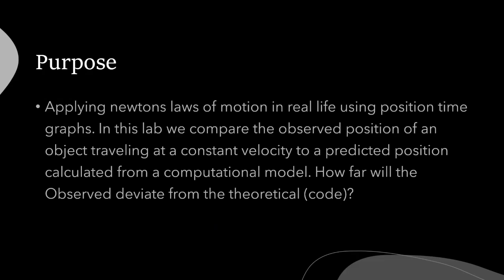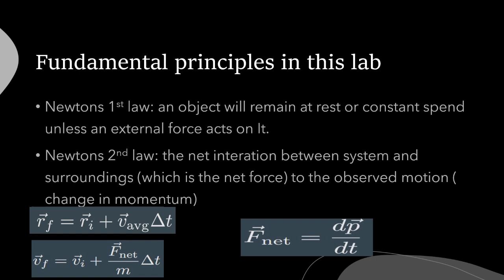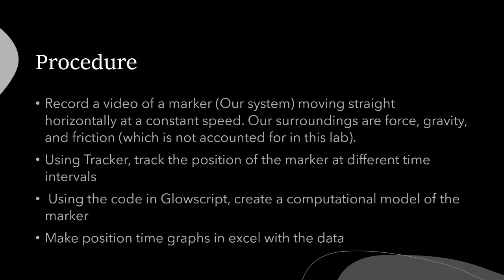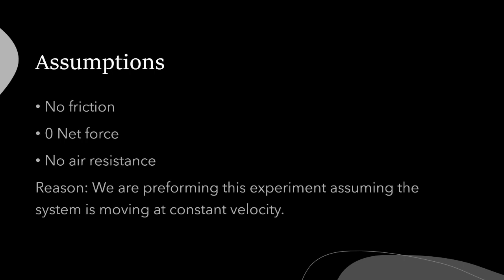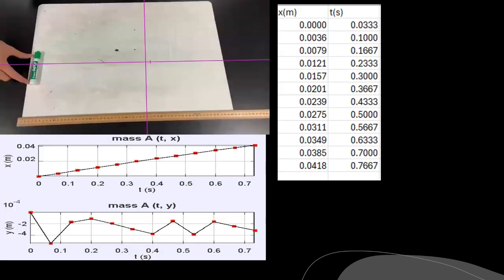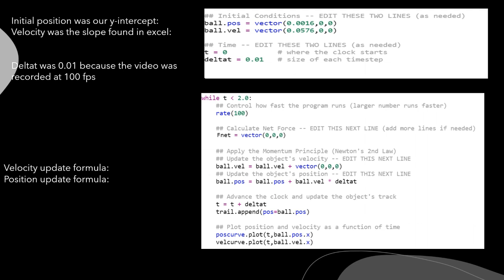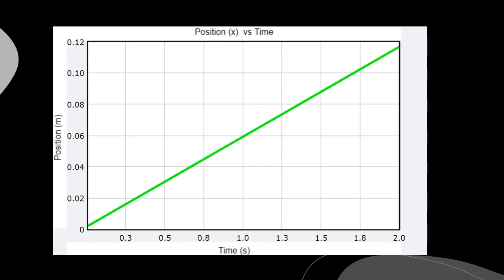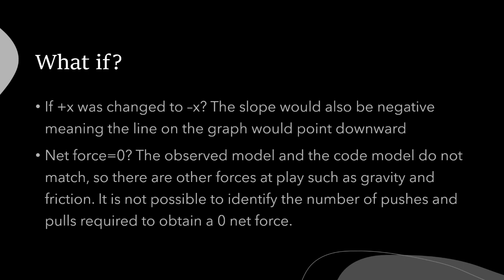Lab 1: Constant Velocity